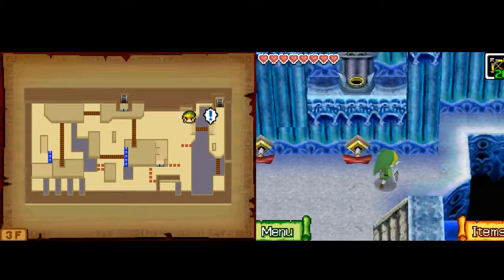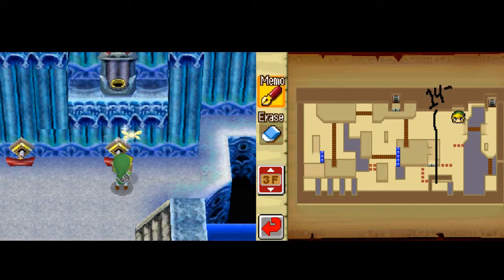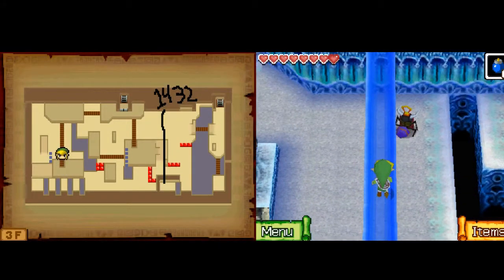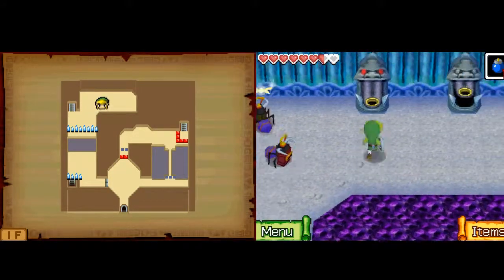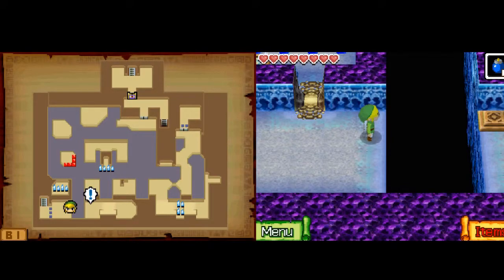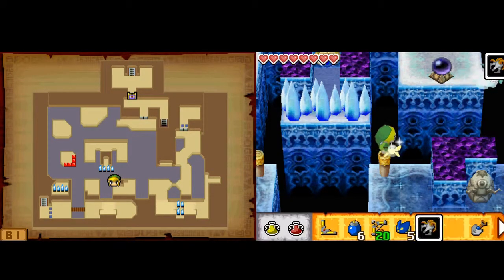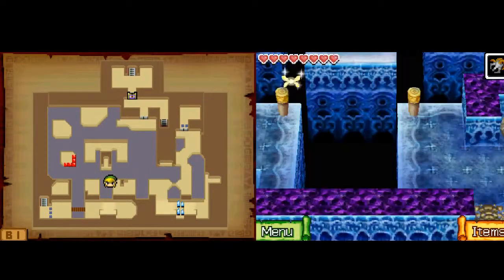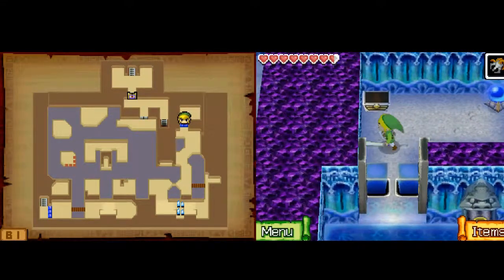Zelda Phantom Hourglass Let's Play [Part 17] - Hooking Into Success!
It's time to Spiderman this sonuvva beach!